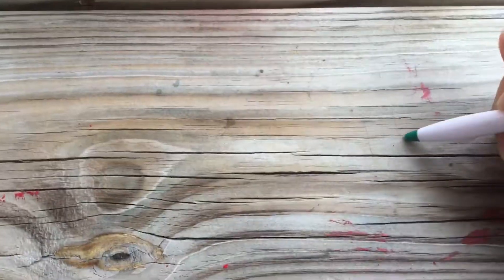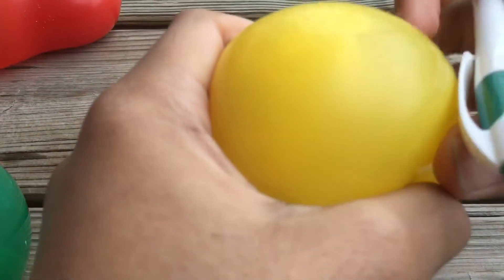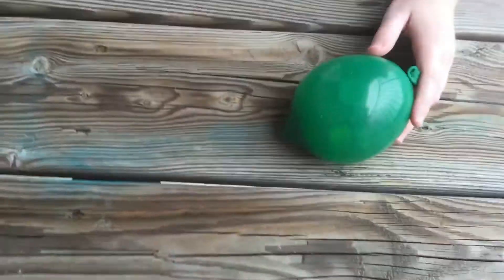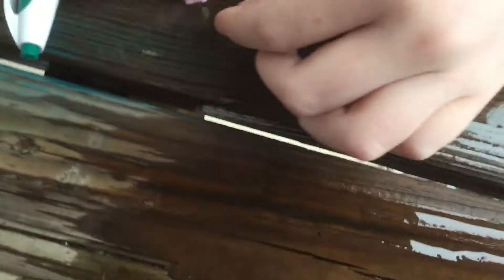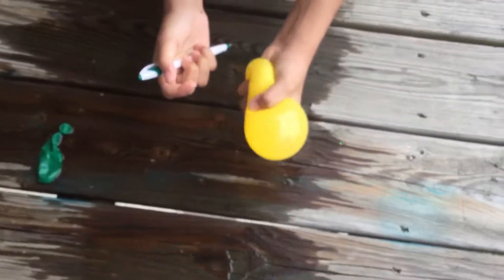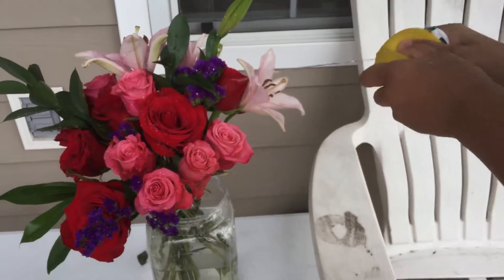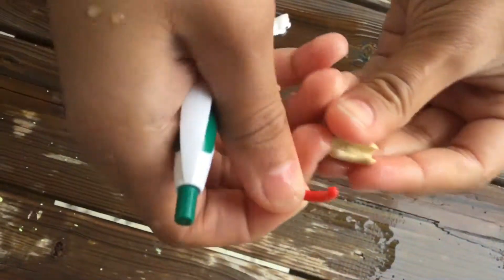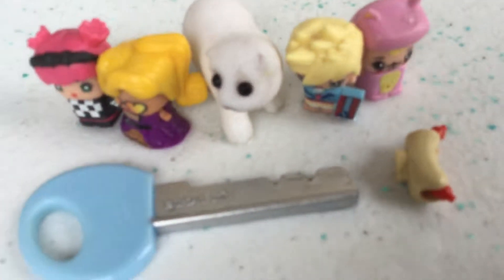Popping balloons with toys inside!